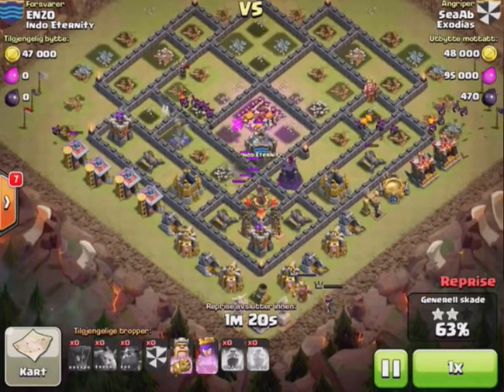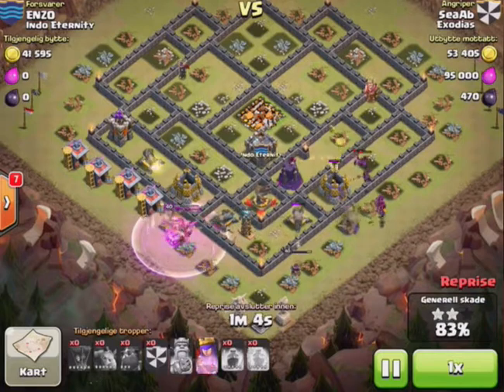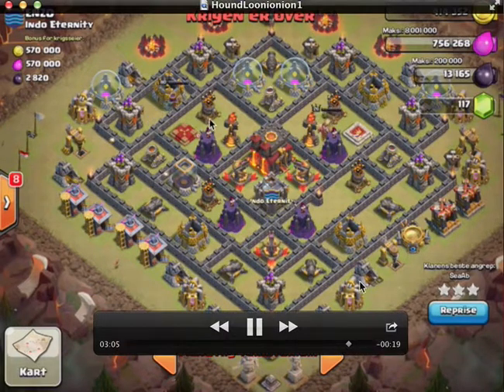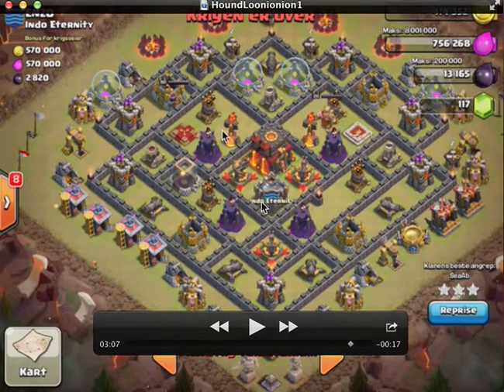4 Lavalooninion vs Townhall 10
Epic as epic can be !!! Last seconds of elite clan war - Exodias vs Indo Eternity